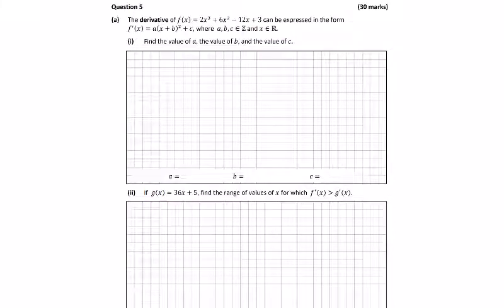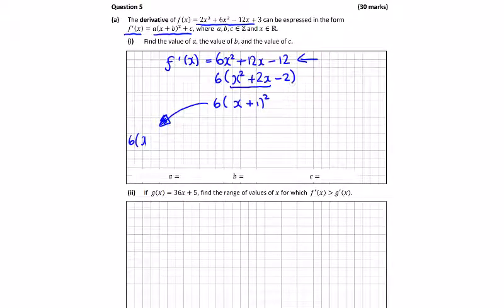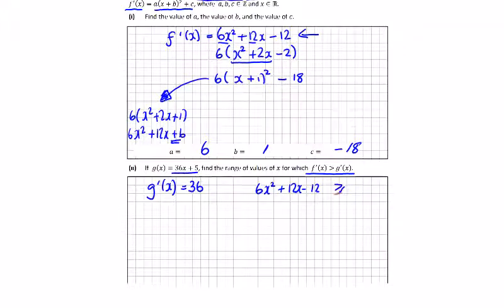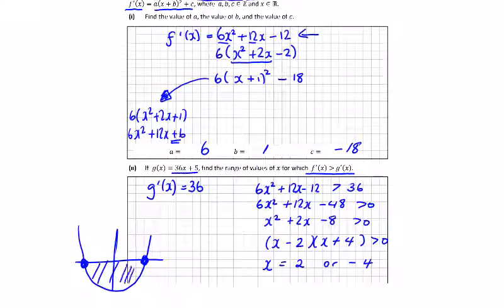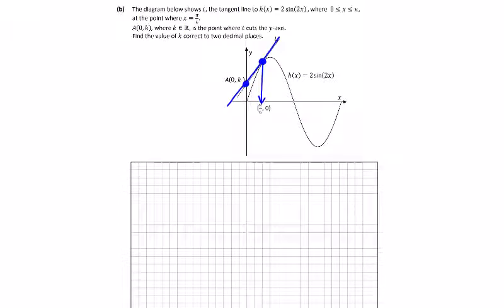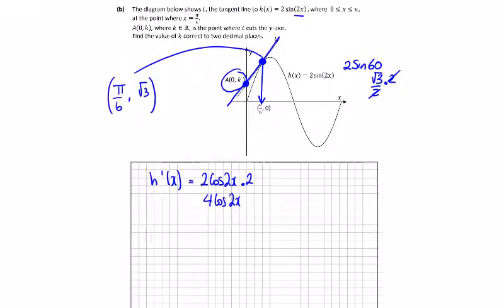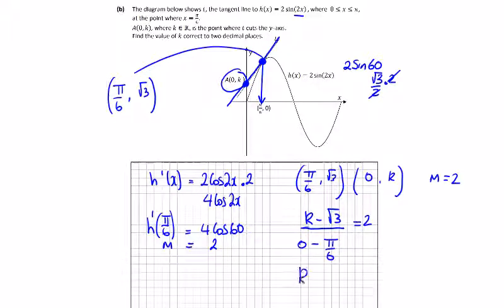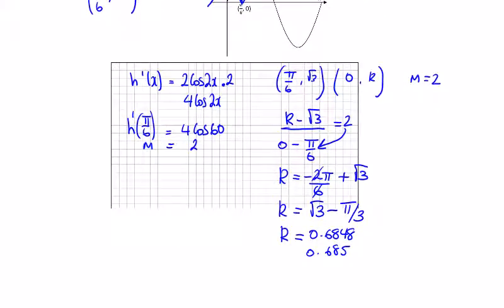2021 Q5 P1 Completing the Square and Calculus